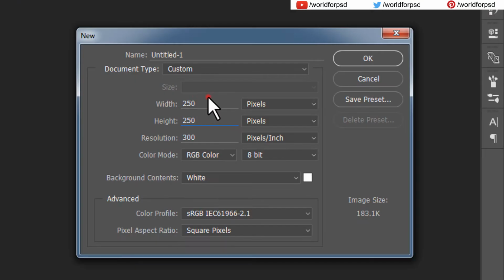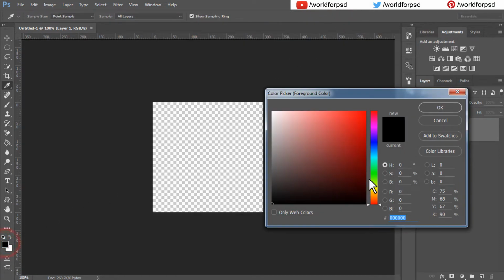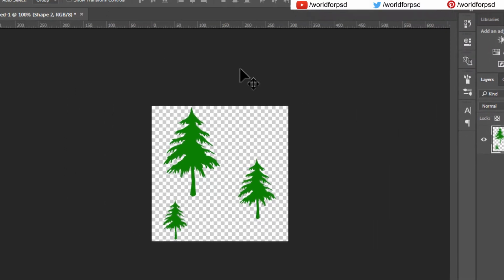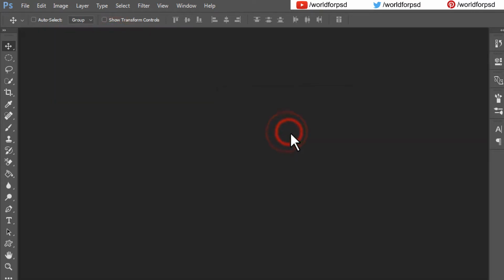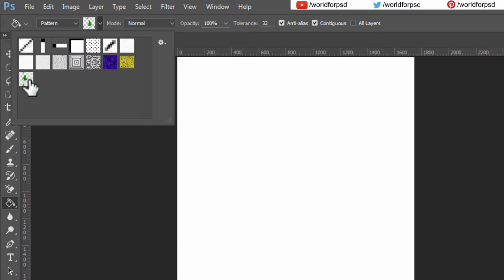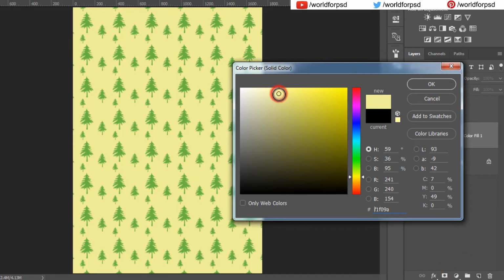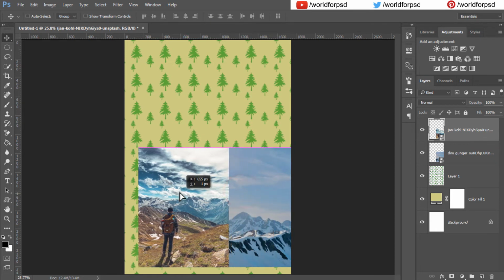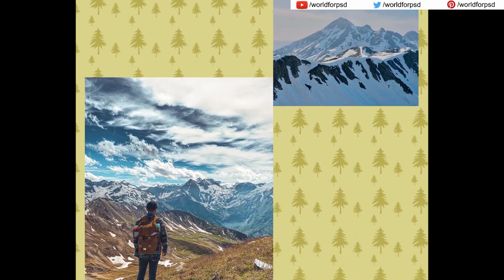Christmas Seamless Pattern Background in Photoshop CC, CS6 | Christmas Photoshop Tutorial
christmastree seamlesspattern In this photoshoptutorial , we will learn How to Create Custom Seamless Pattern in Photoshop CC [Quick & Easy]. How to Make a Seamless Pattern in Photoshop, How to create a seamless pattern in photoshop CC

Love to hear from you, how this photoshop_tutorial helped you. Let's get in touch! Also, SHARE videos that you LIKE with your Friends and Family.